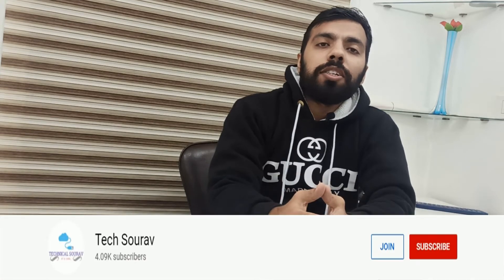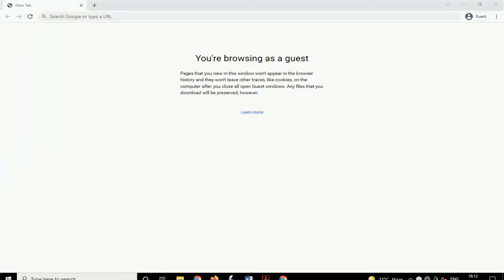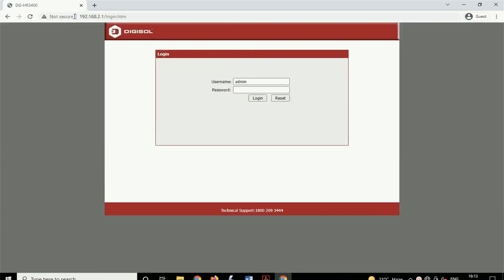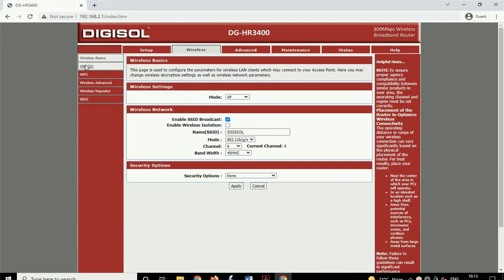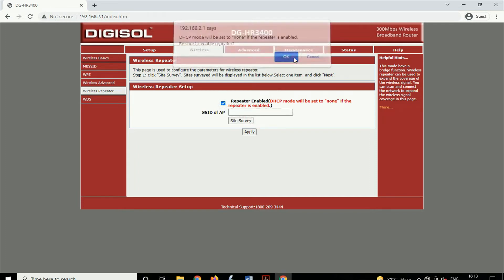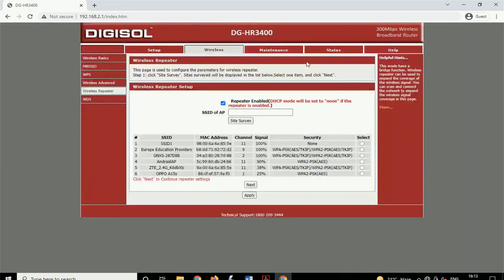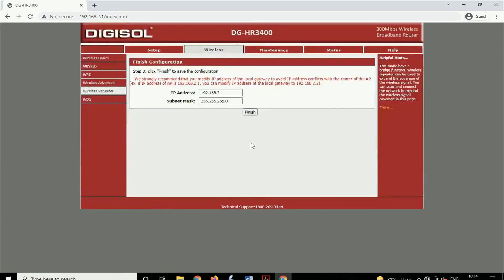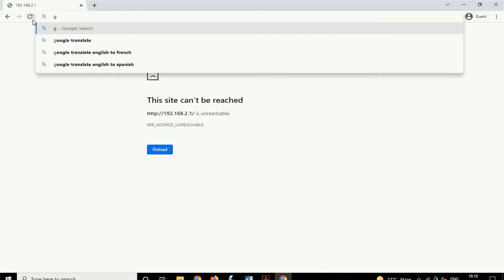How to Configure your Router as Repeater, WiFi Extender | Digisol Router as Repeater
in this video i will show you how you can configure any router as a repeater.